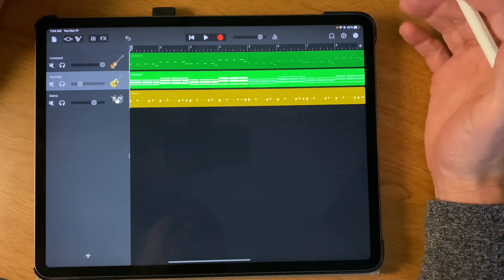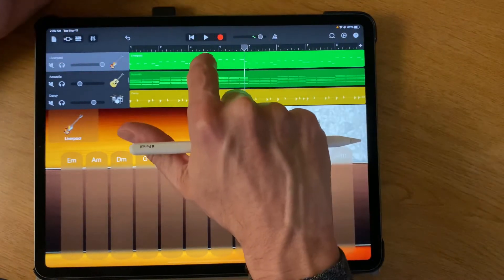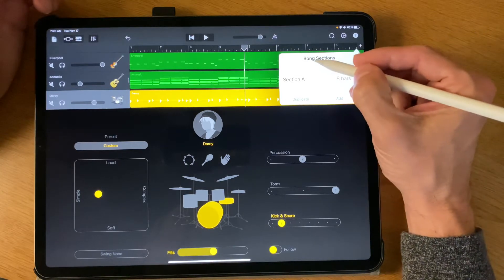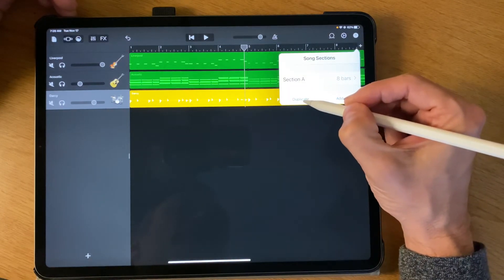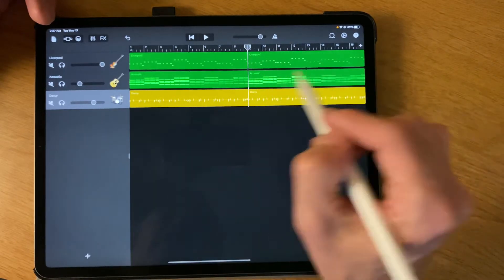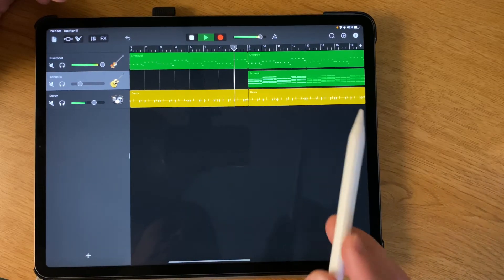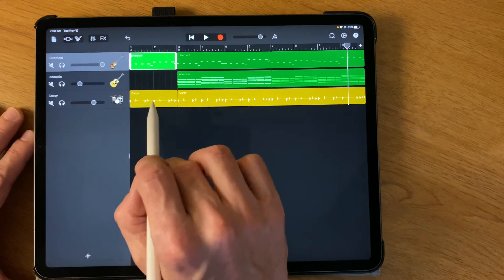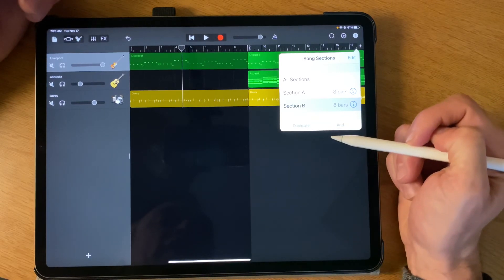Music lesson 4-Adding measures or sections to your Song